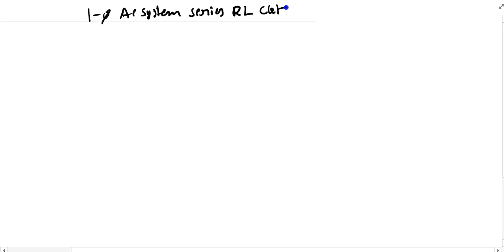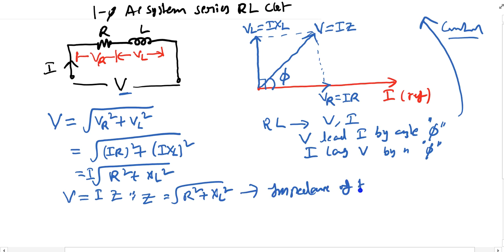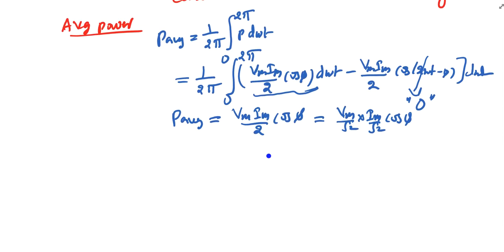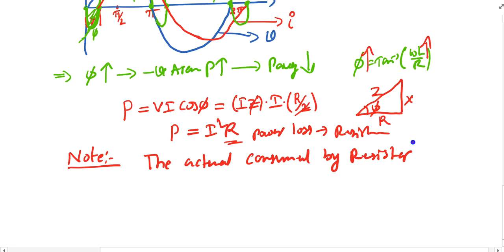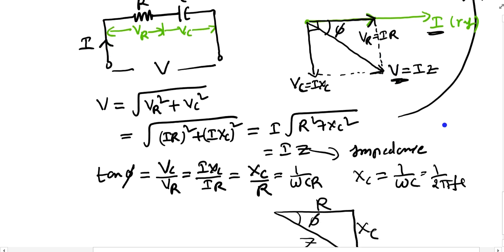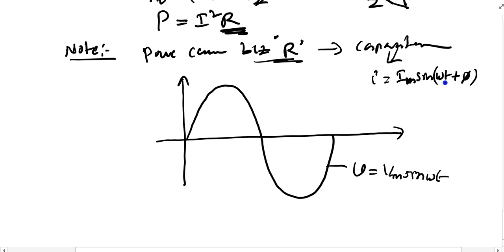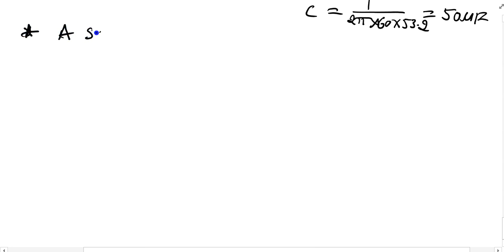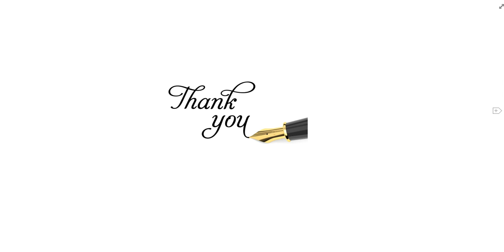BEE16 Single Phase AC system with RL and RC